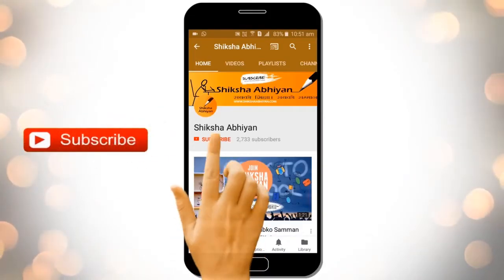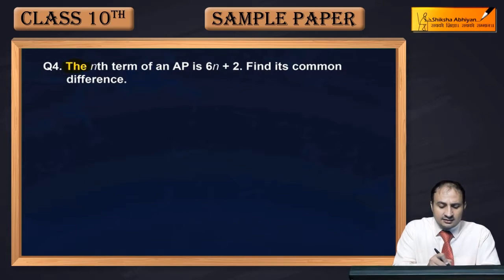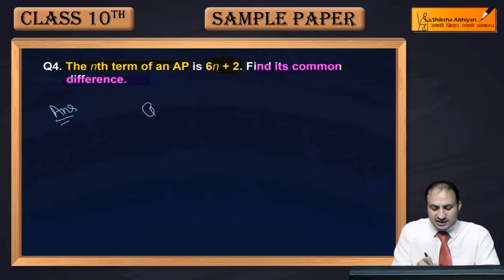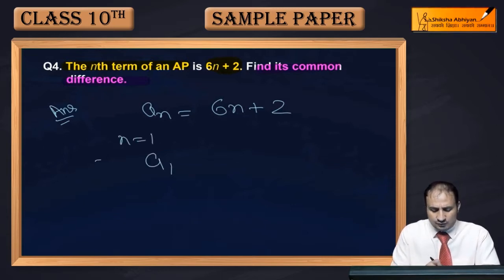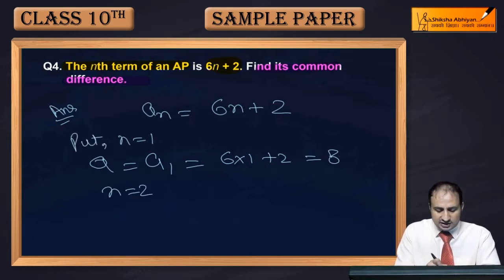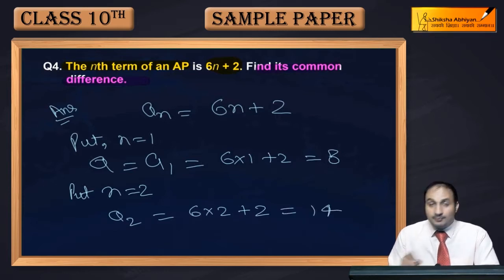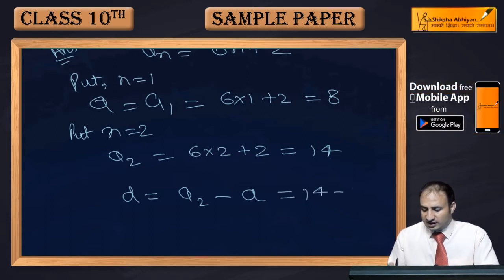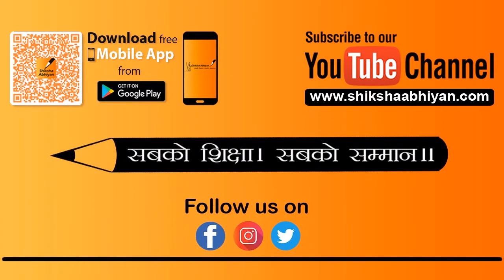Q4 The nth term of an AP is 6n + 2. Find its common difference.- CBSE Class 10 Maths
Q4 The nth term of an AP is 6n + 2.